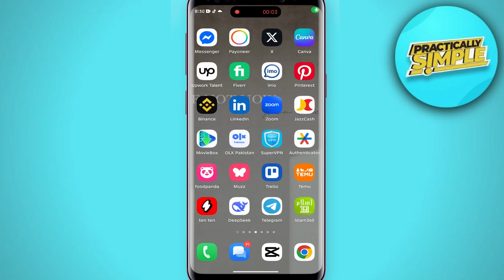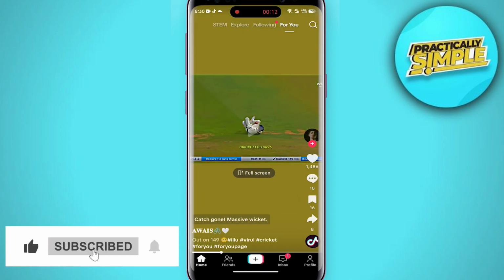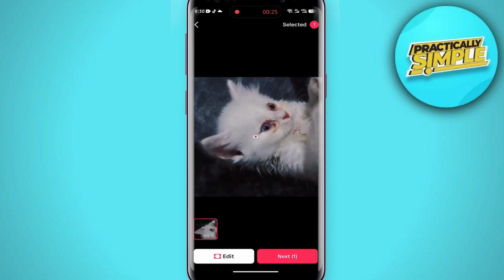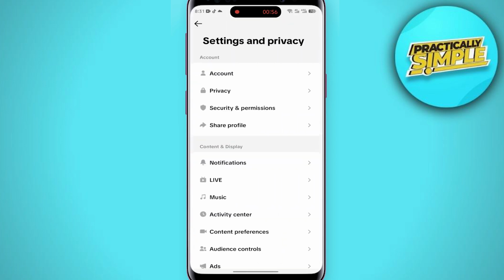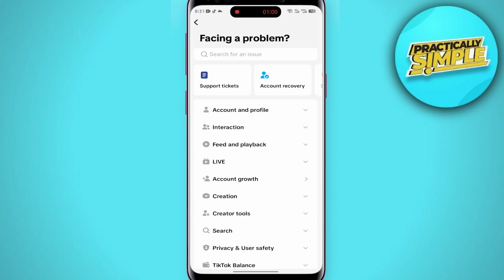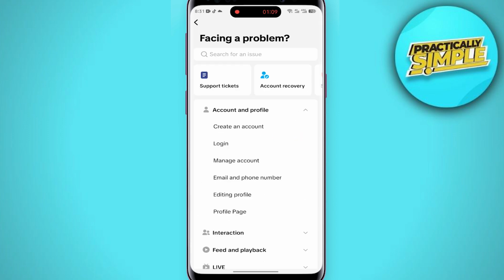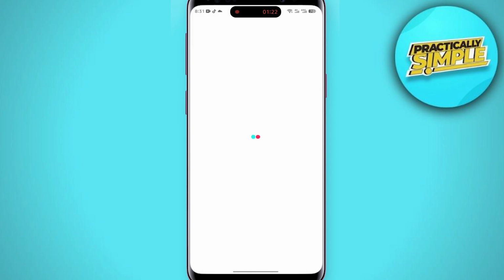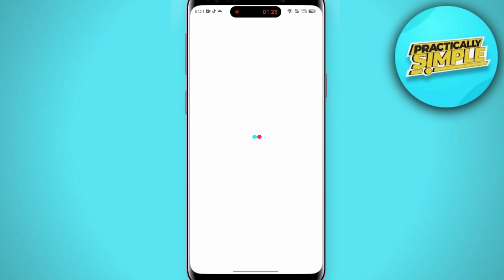How To Add Link To TikTok Video 2025 New Method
Want to add clickable links directly to your TikTok videos? In this 2025 tutorial, learn the easiest way to add links to your videos and drive traffic to your website, products, or social media.

Step 1: Make sure your TikTok account is a Creator or Business account.

Step 2: Go to Video Settings and select Add Link (if available).

Step 3: Paste your link and save changes.

Tips: Links may be limited to eligible accounts; always check TikTok updates.

Boost your TikTok engagement and traffic with clickable video links!